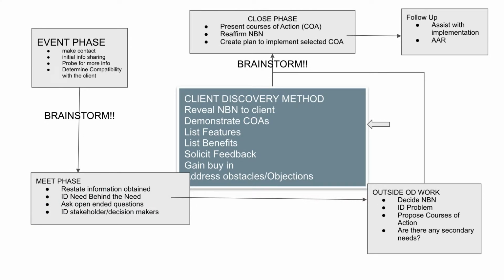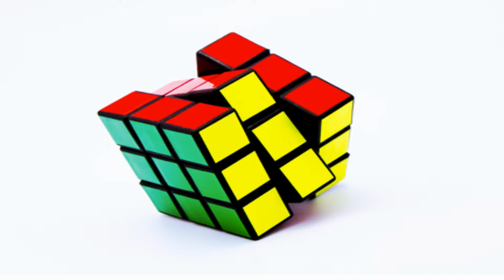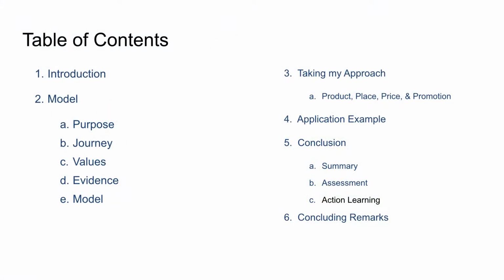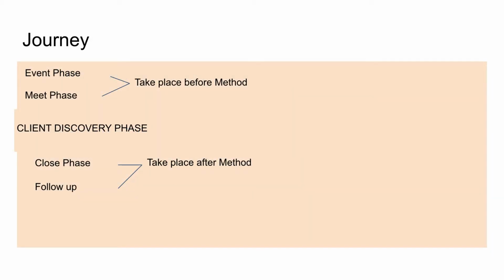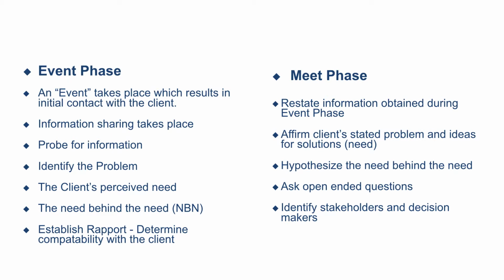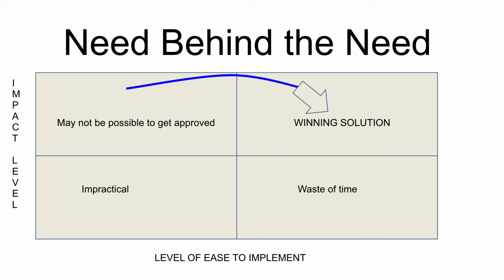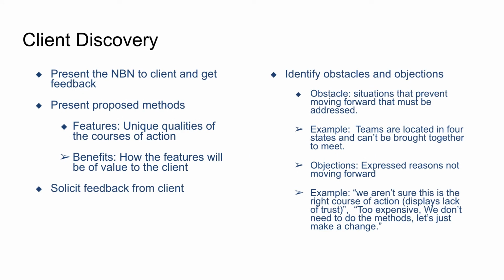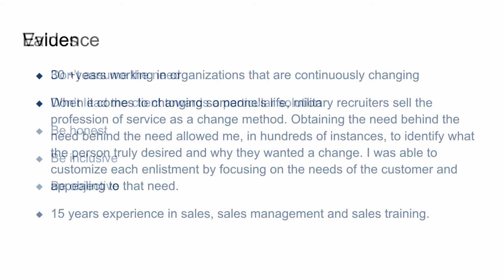Shibley ODC Method Draft 1